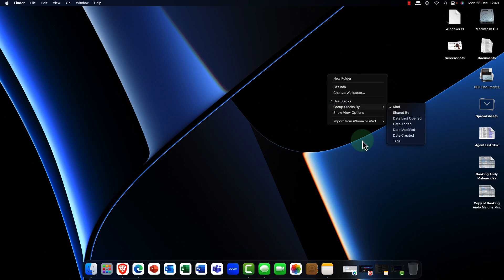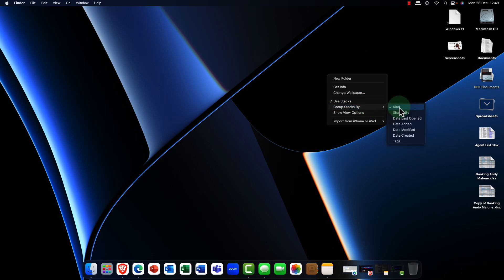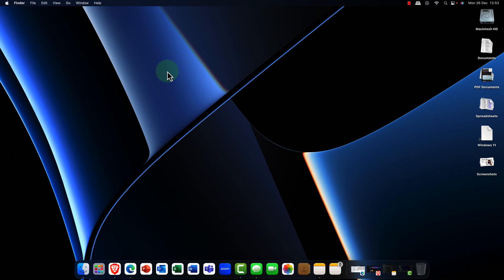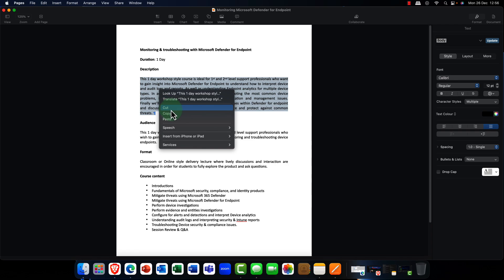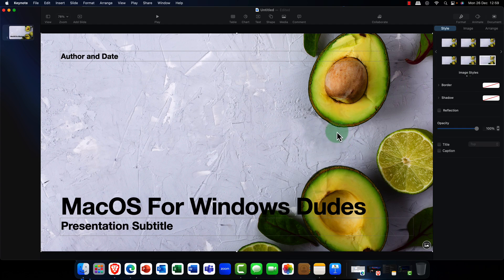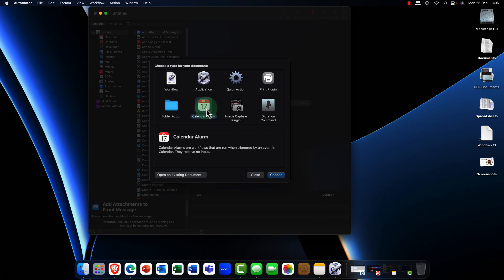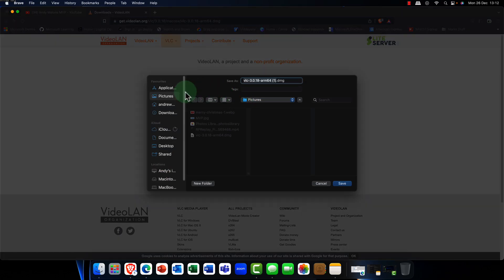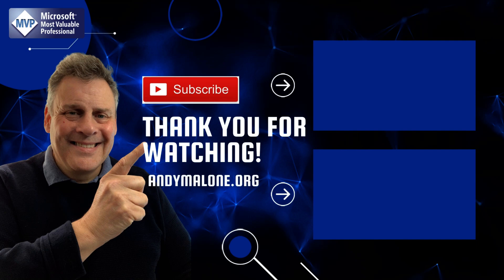MacOS for Windows users In 20 Mins!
In my last session of 2022, I take a look at MacOS from a Windows user perspective. In this quick 20min session I’ll take you through some of the most important features of the Mac as well as highlighting some of the major differences between the 2 systems. This is perfect for both users and admins alike, and is aimed at providing you with a nice overview. As always I love your feedback, so don’t forget to add a comment or question below.